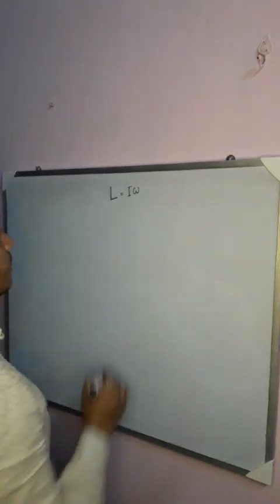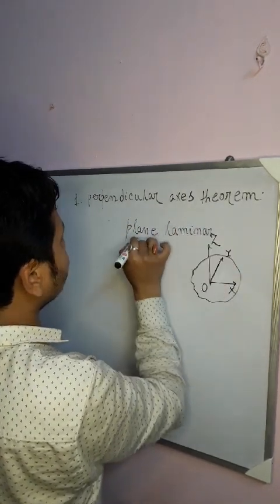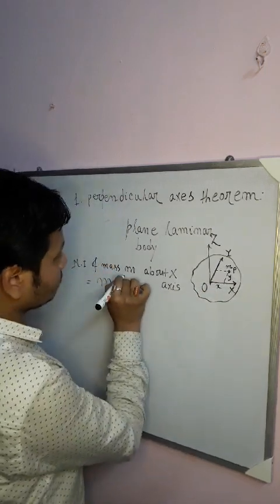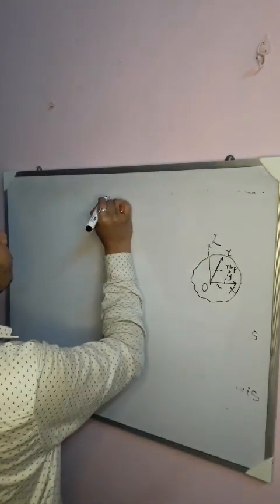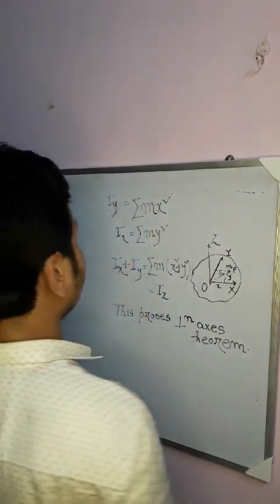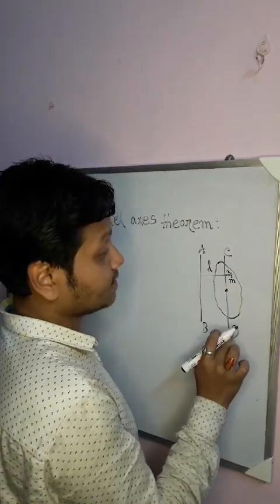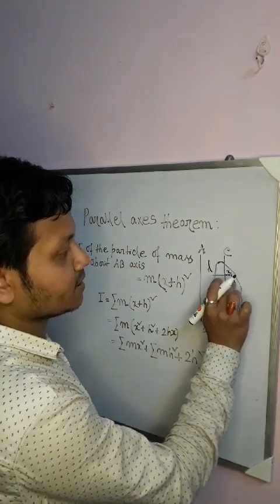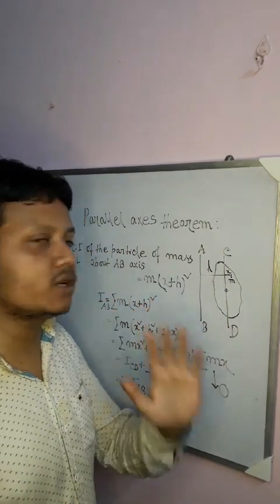RIGID BODY DYNAMICS, LECTURE-2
TOPIC:
1. PERPENDICULAR AXES THEOREM
2. PARALLEL AXES THEOREM